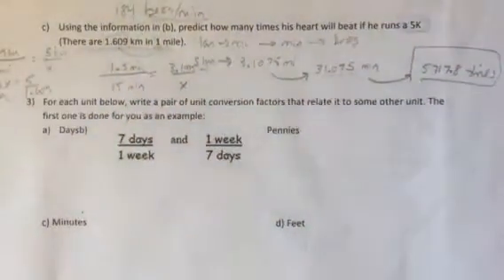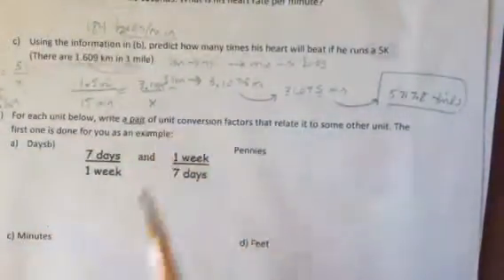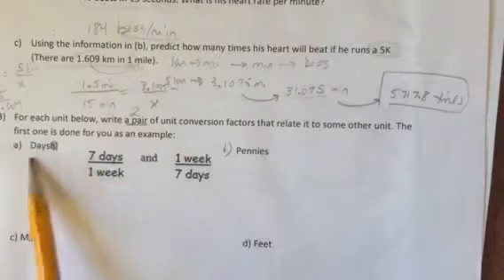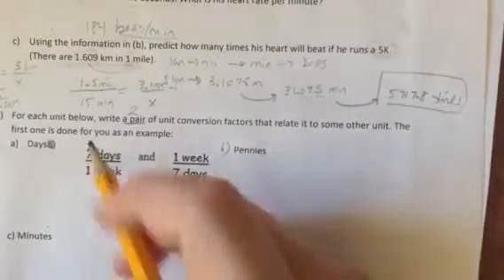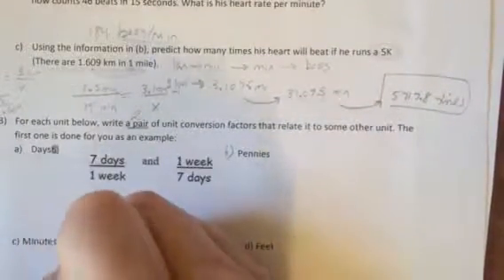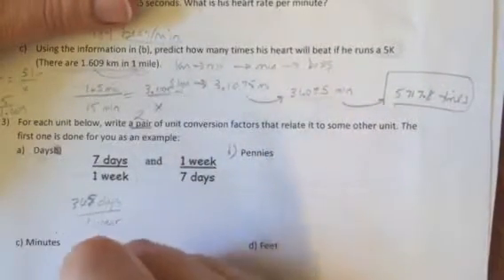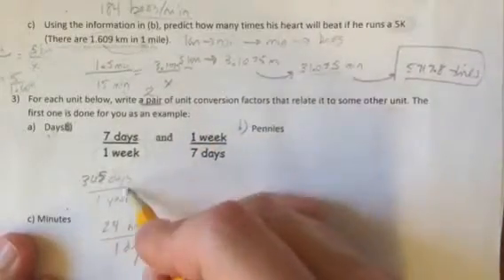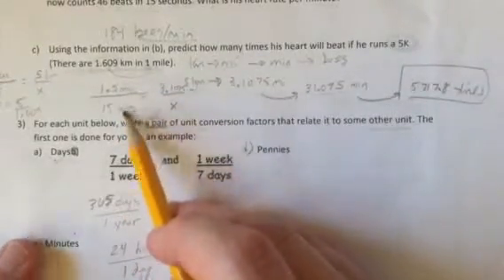ECM HW 5 #3